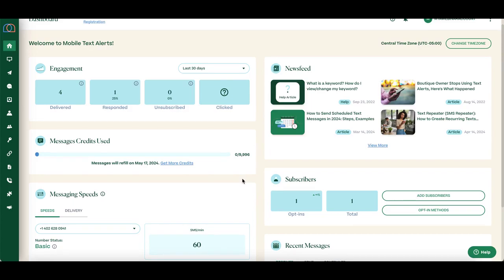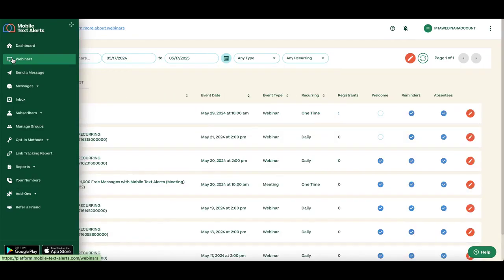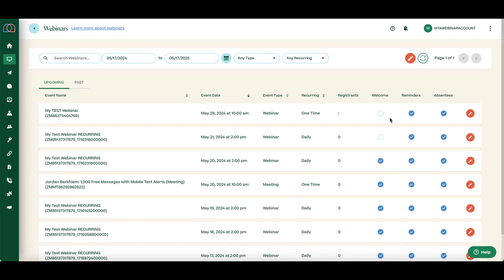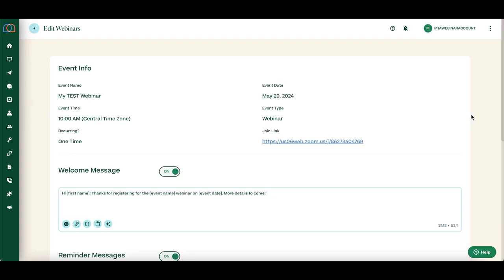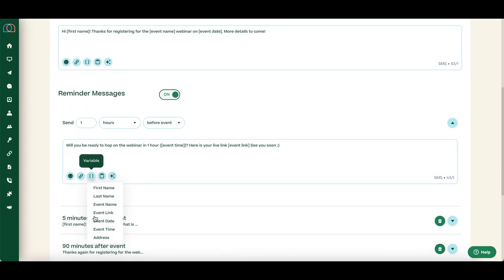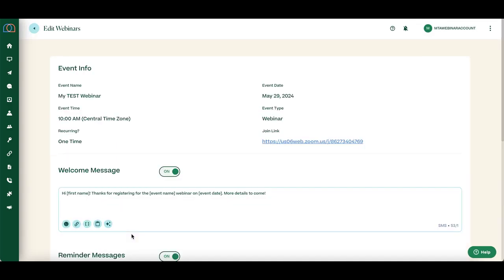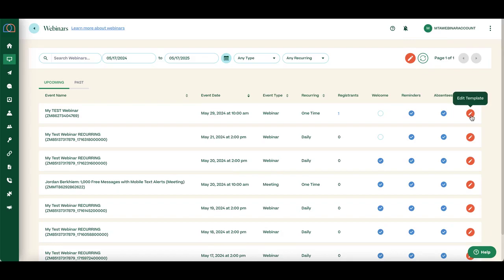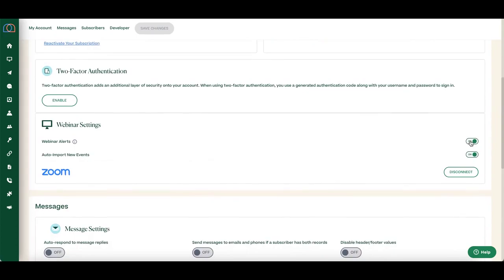How to Automate SMS for Zoom and GoTo Webinars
Tired of no-shows to your meetings and webinars?

Here's a great way to drive up attendance (and post-event engagement): SMS reminders.

Here's a walkthrough of how to integrate your Mobile Text Alerts account with your Zoom webinars and scheduled meetings.

This will allow you to send reminder texts as well as follow-up texts for your events so you can maximize attendance and engagement.